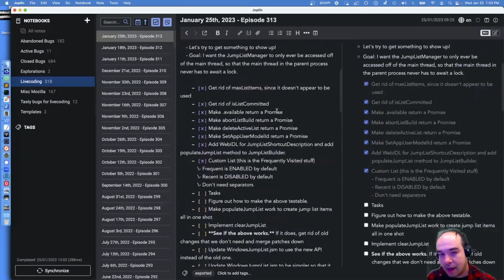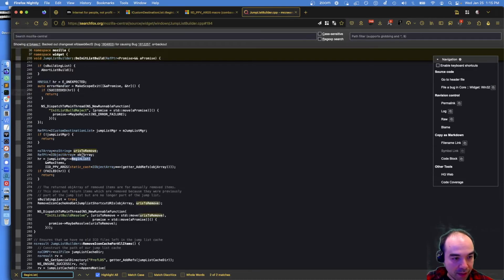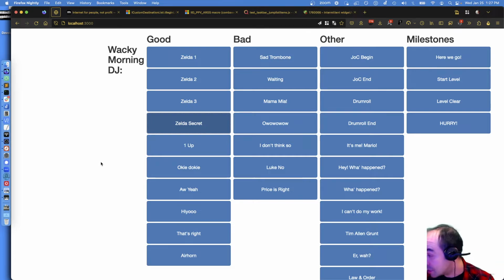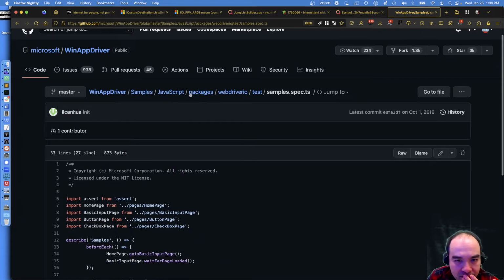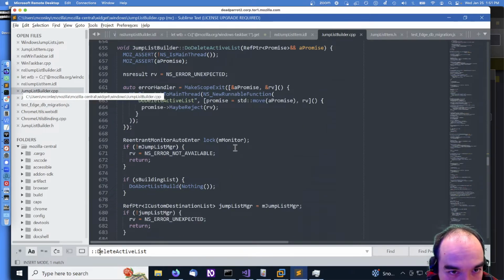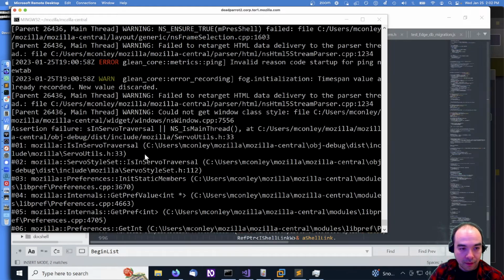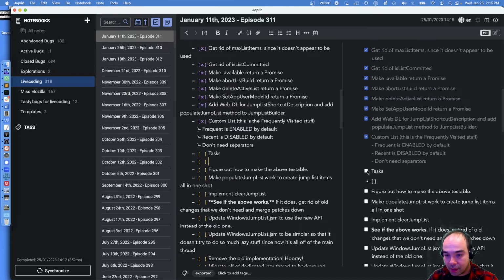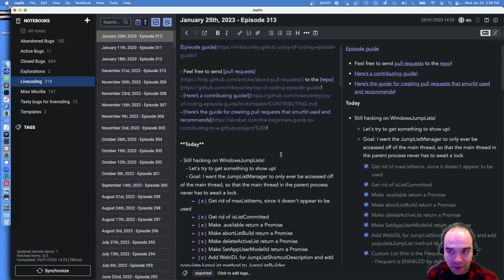The Joy of Coding - Episode 313